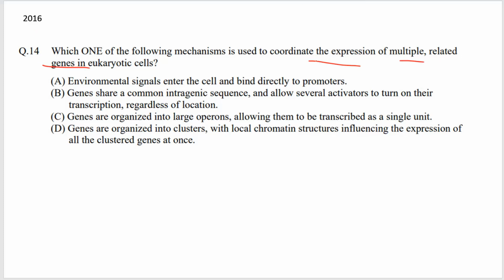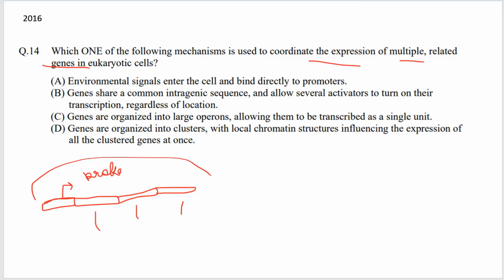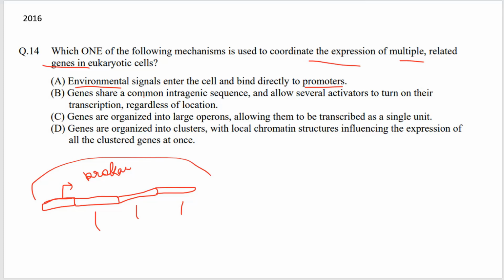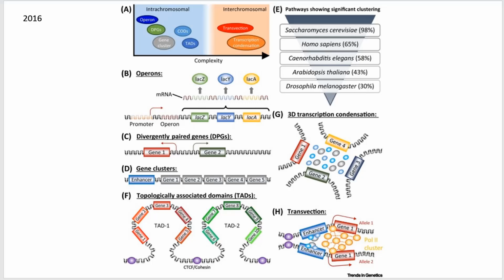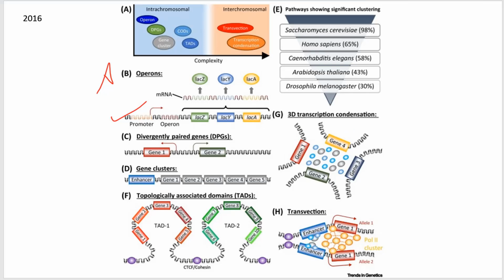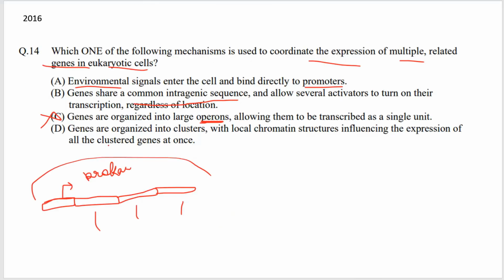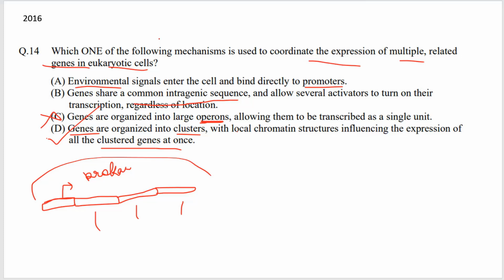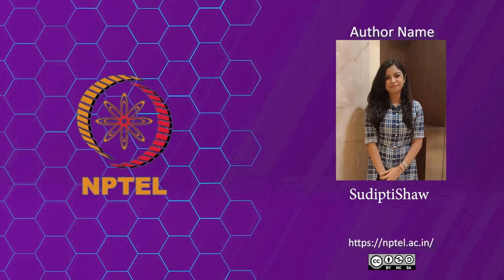Q14 XL-T 2016